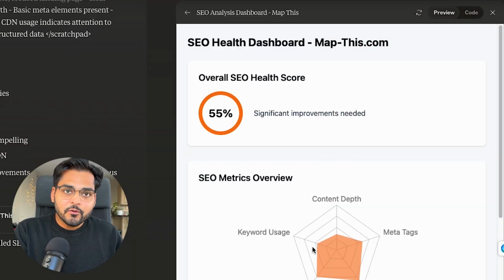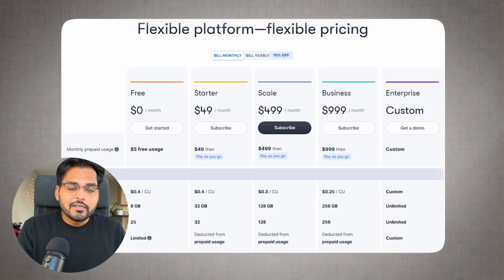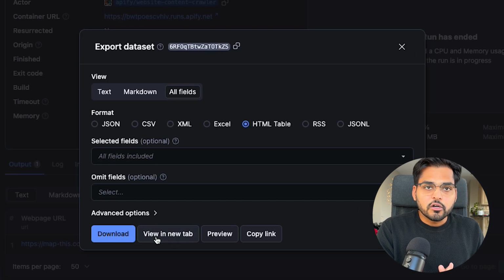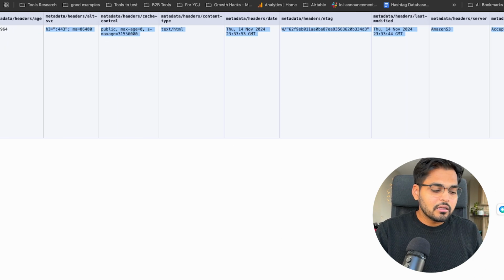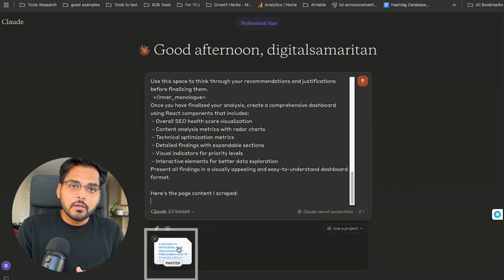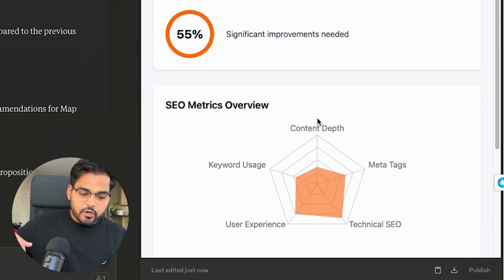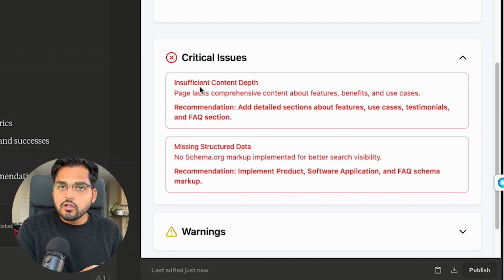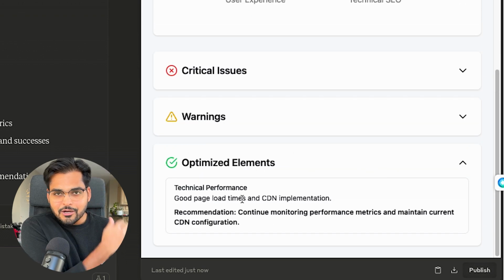Things you didn't know you can do with AI - On-Page SEO with AI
An AI-driven SEO audit can quickly analyze web pages by scraping content and generating a dashboard. This tool identifies critical issues, warnings, and optimized elements, making it accessible for beginners and efficient for experts.

🕛Chapters
00:00 Using AI for on-page SEO audits can significantly simplify the process for beginners or those short on time.
00:28 The process involves scraping a webpage's content with Apify.
01:17 After gathering the necessary content, users can input it into Claude to generate a comprehensive dashboard.